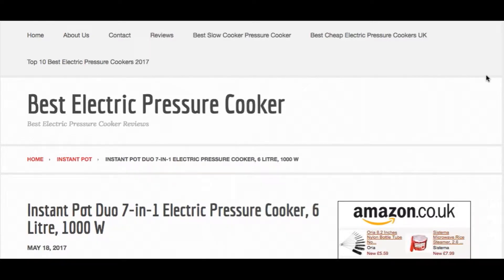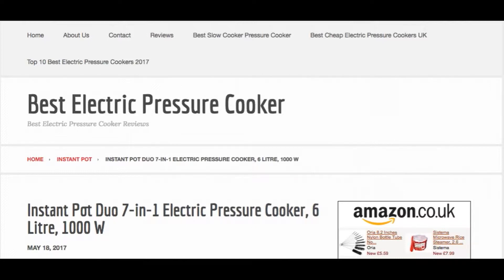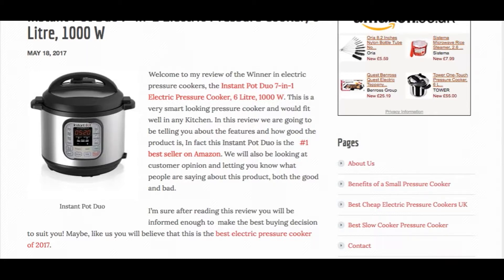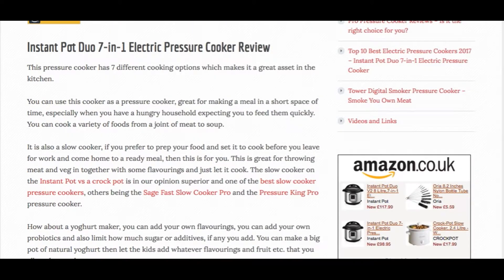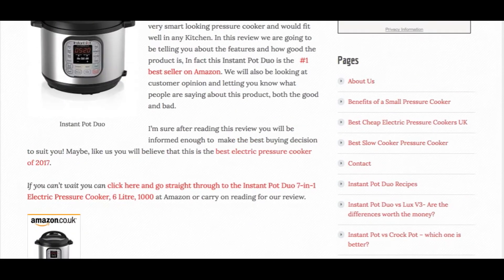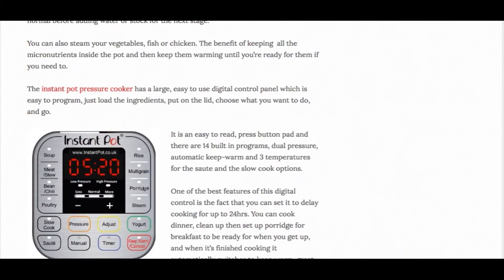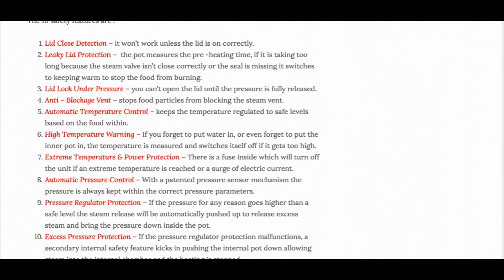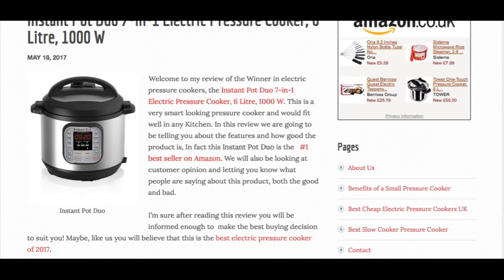Instant Pot Duo 7-in-1 Electric Pressure Cooker, 6 Litre, 1000 W